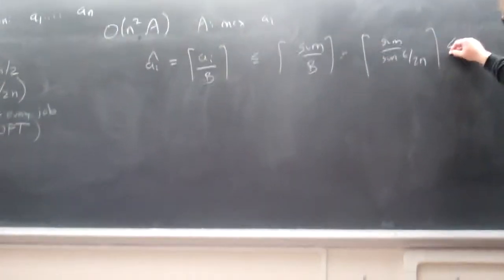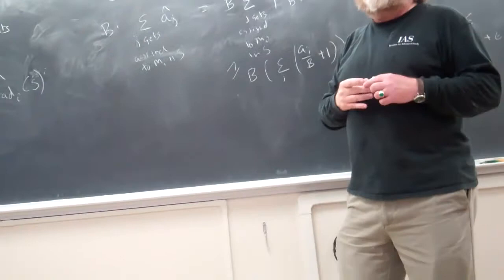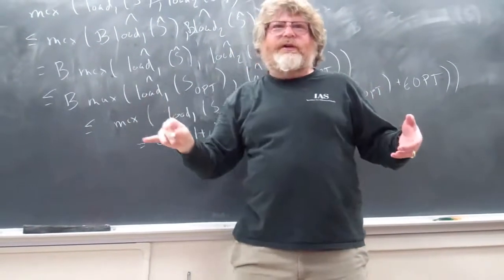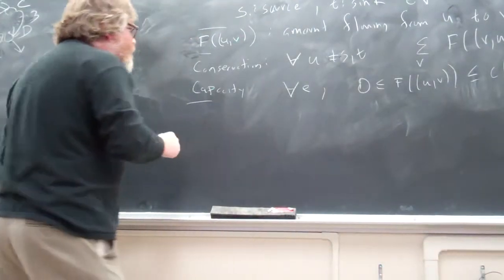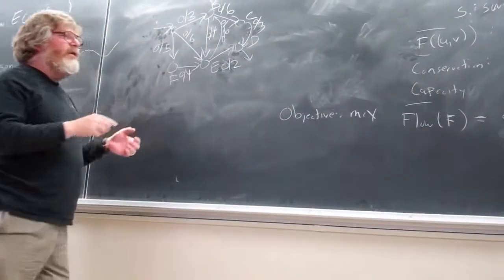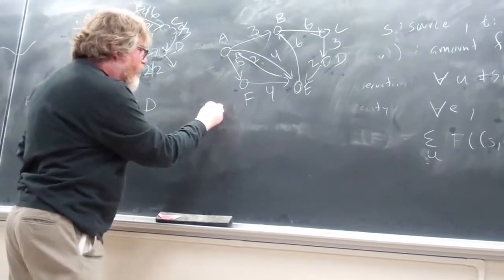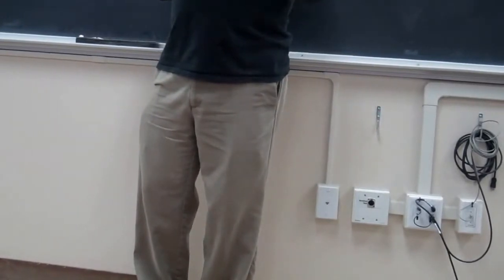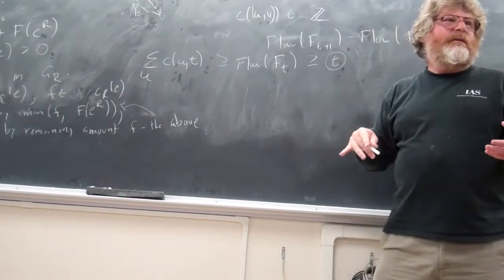Algorithms 03/04/2014 Network Flow, load balancing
Stitched together a few clips I took during class.

Source videos
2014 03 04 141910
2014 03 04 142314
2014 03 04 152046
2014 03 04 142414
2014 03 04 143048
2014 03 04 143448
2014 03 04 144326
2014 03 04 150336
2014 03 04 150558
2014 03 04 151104